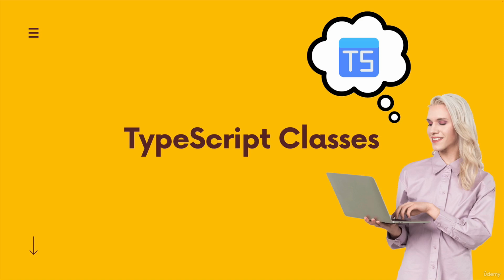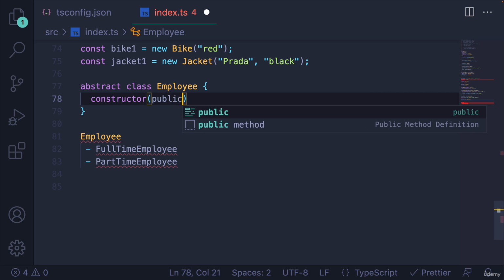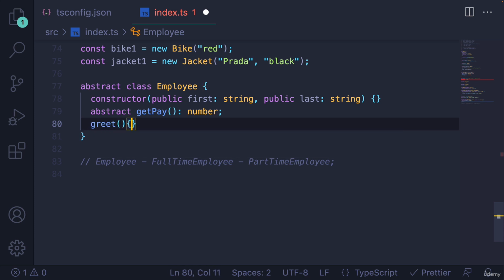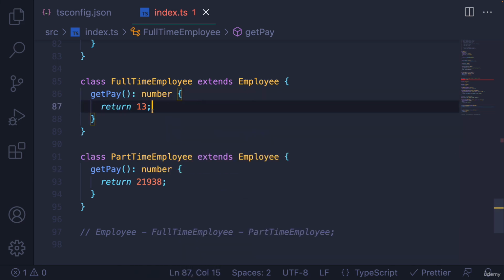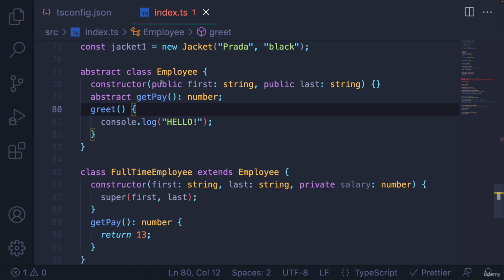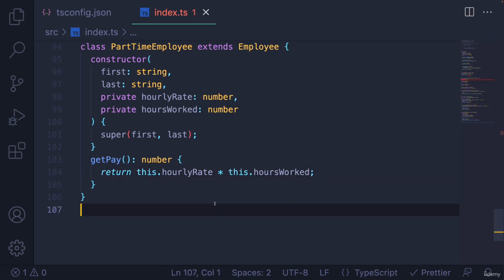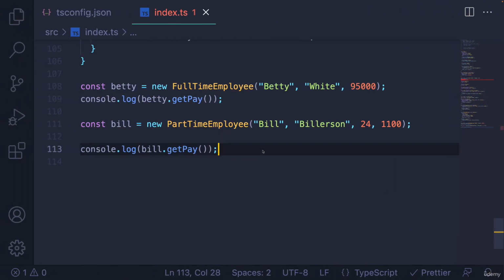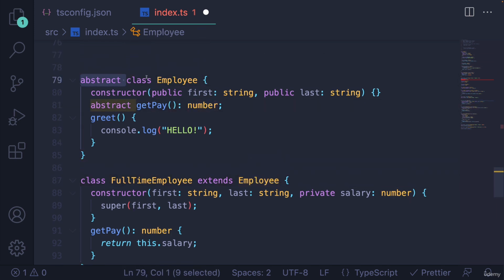13.10 Creating Abstract Classes